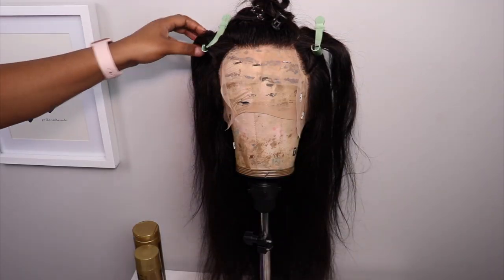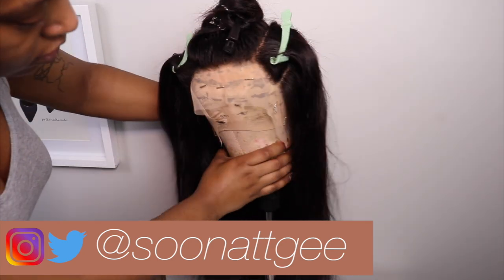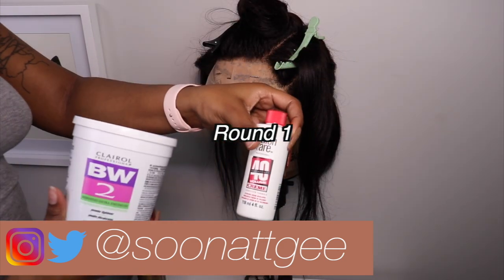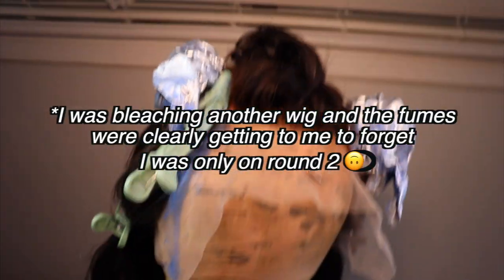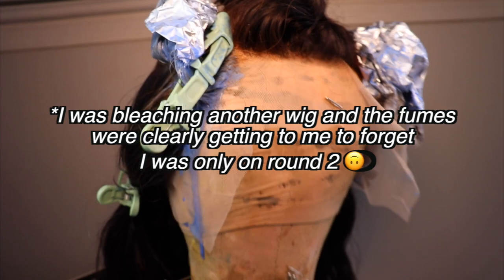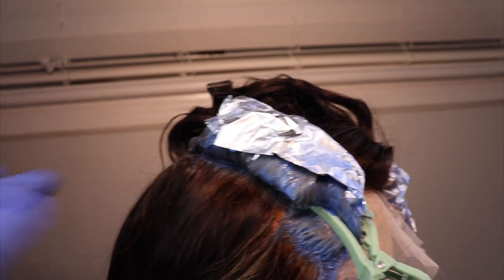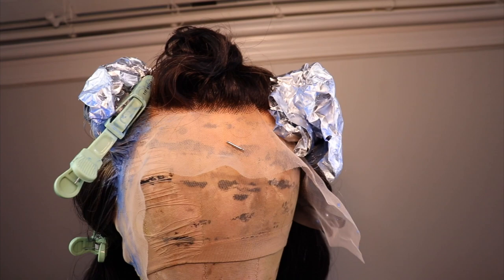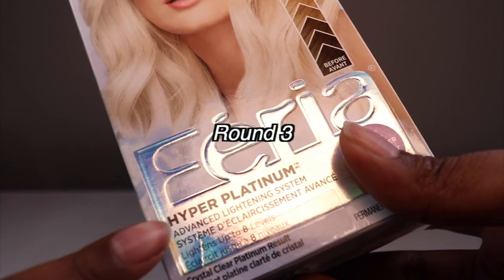SKUNK STRIPE! Attempting an Alonzo Arnold Wig - Natt Gee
So, I know I didn't KILL it, but do we at least like her? 👀 Hair from Celie Hair 24 inches, 13 x 6 frontal

Also that glow that made me stop talking is from Lavish Lee called MONEY BAGS 💰✨

FAQ:
Age - 28 ☘️
Ethnicity - Jamaican 🇯🇲
Location - Canada 📍

Your Radiance Spin-Care System: $28.50